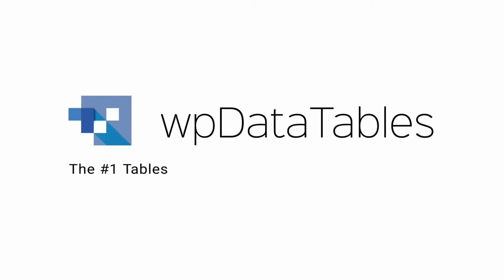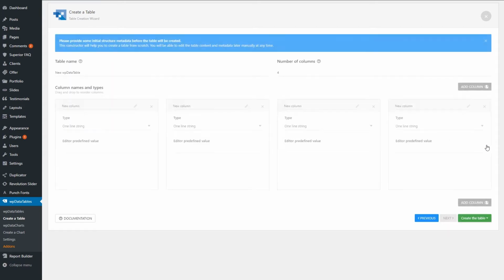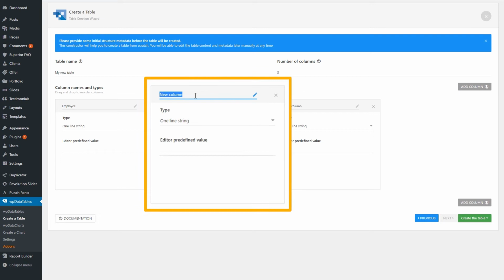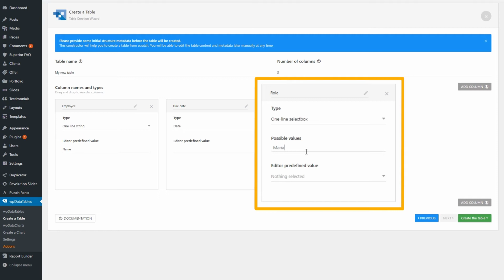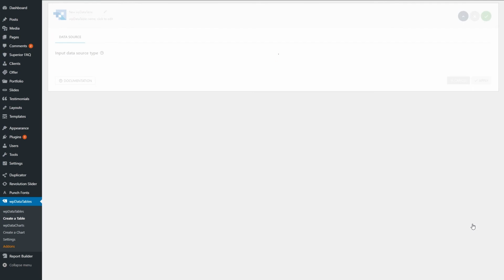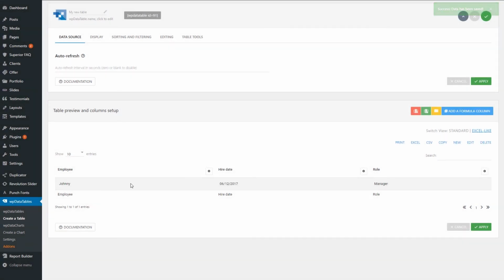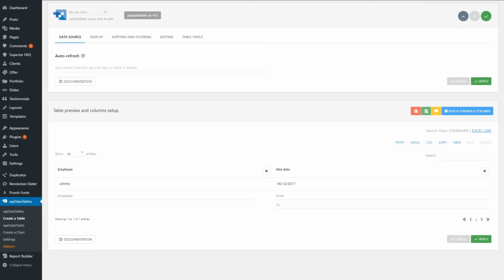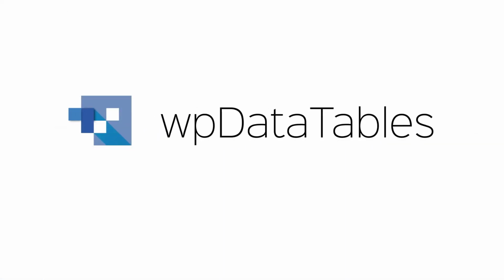How to create tables in WordPress manually with wpDataTables 2.0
wpDataTables 2.0 has a built-in table builder and a number of tools for table content editing. It means you can create complex queries completely from WordPress admin. In this tutorial we will guide you through the process.